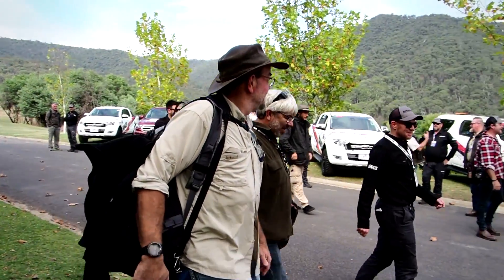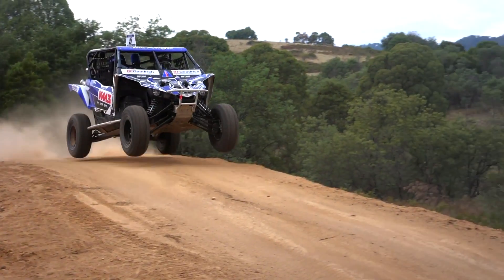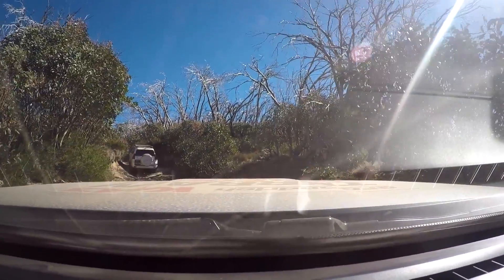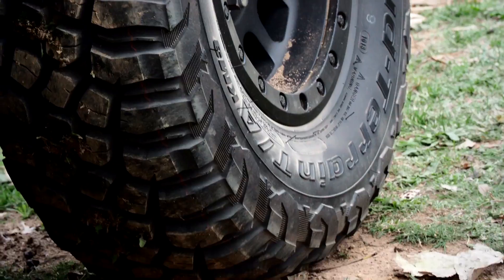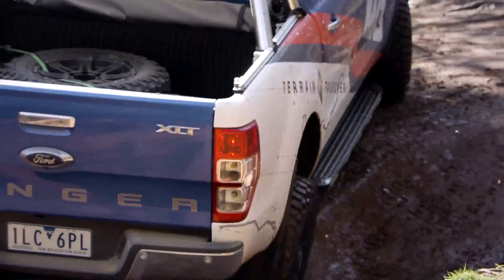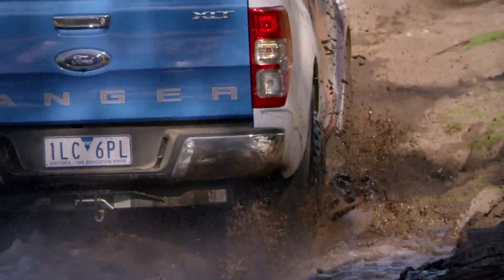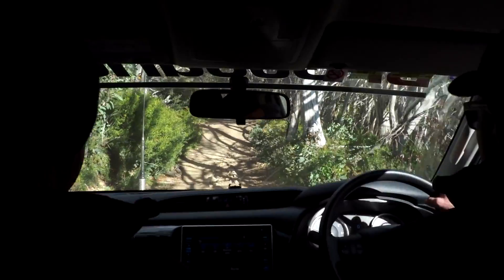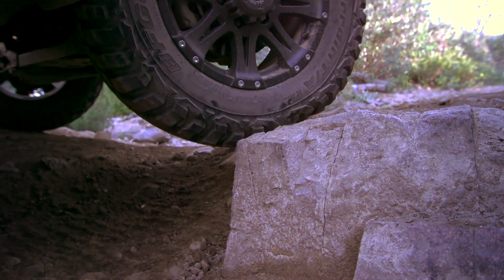Terrain Takeover BFG KM3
DescriptionSome more highlights from the BFGHighCountry Terrain Takeover event at Mt. Buller, Victoria for the KM3 Mud-Terrain tyre launch. @BFGoodrichAUNZ

Made to Mud. Built to Climb. Created to Conquer.